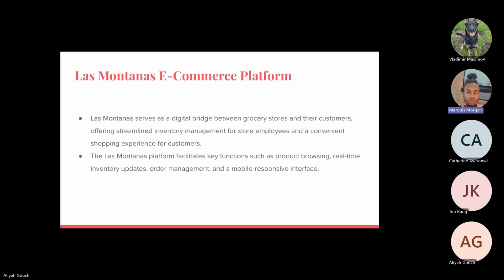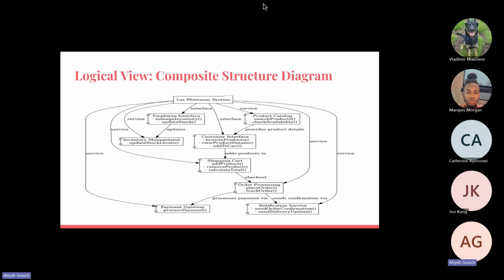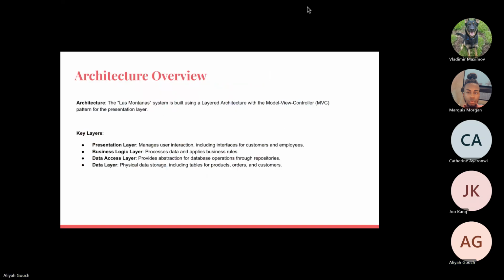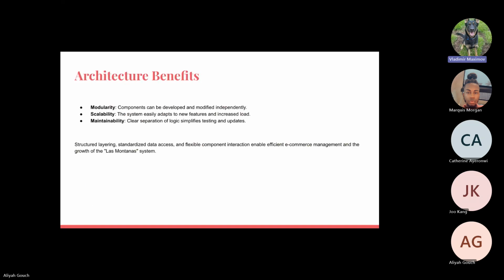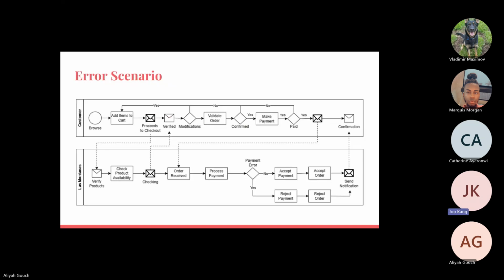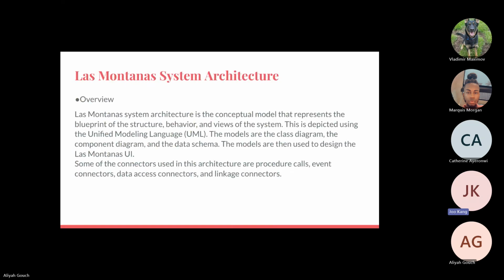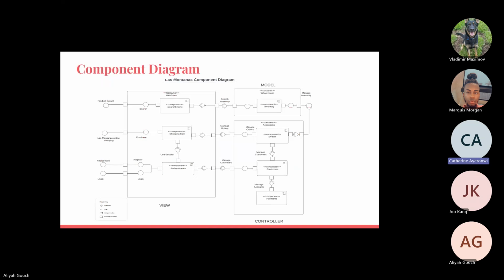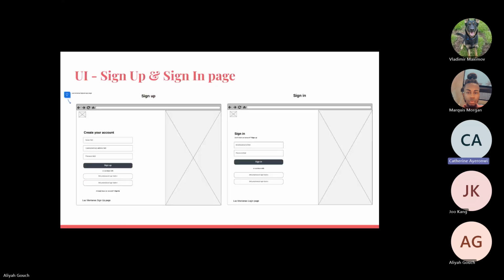SWE 6653 Assignment 3 Recording